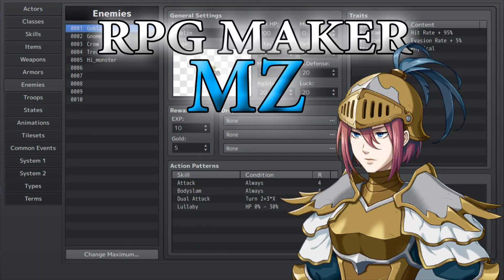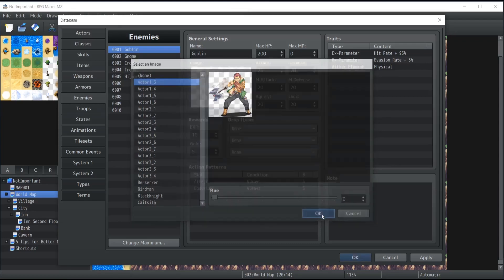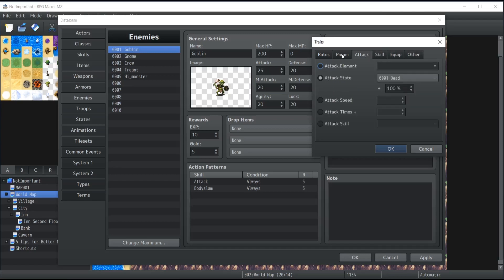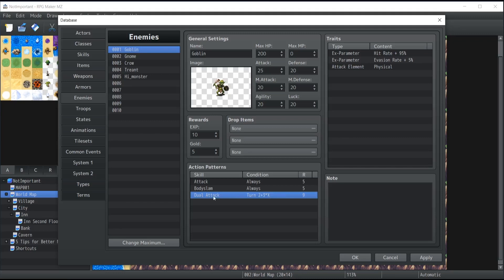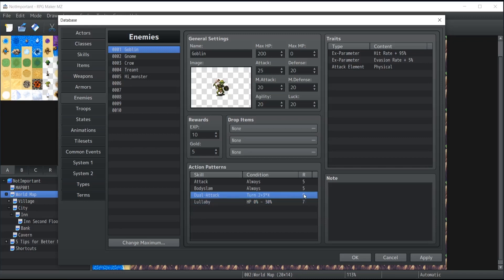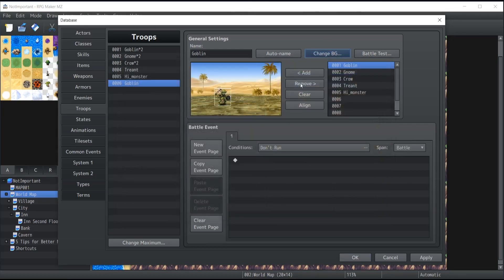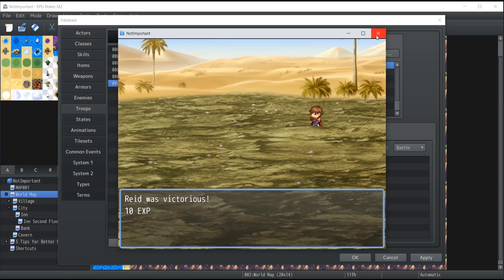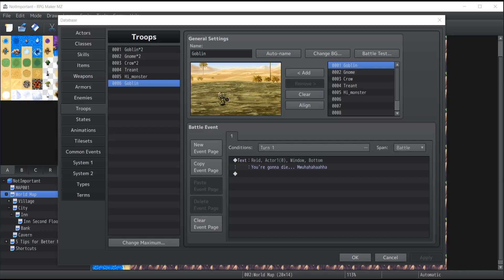RPG Maker MZ Tutorial #19 - Database Enemies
Hey folks! In this video, a wild kitty appear, also, we cover how to configure enemies and troops inside your database